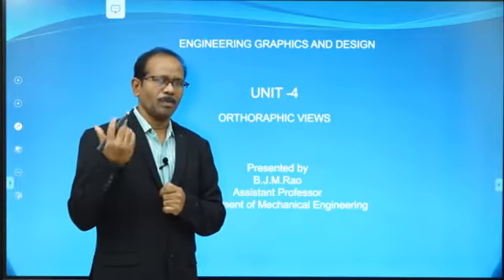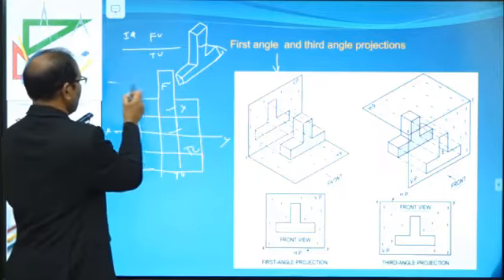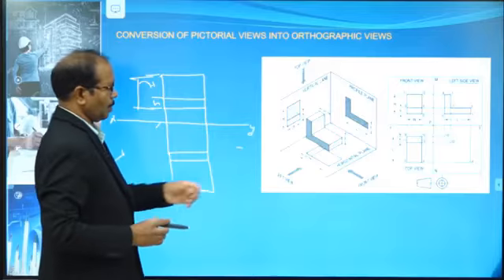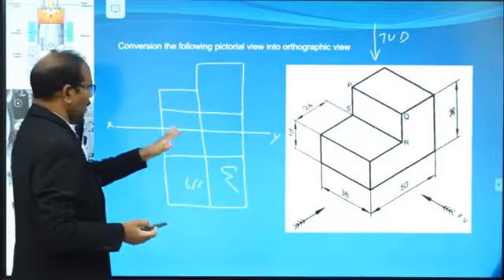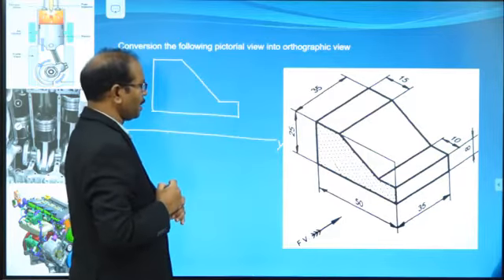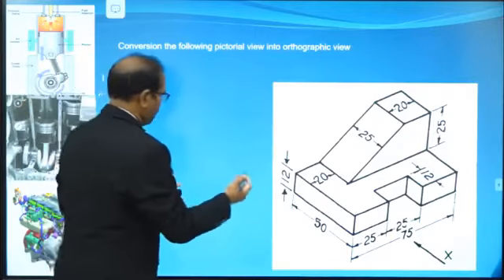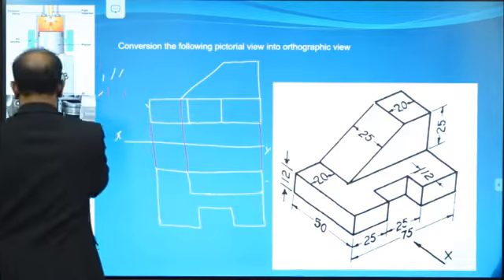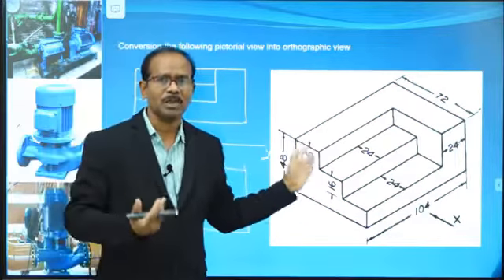ED Unit 5Orthographic projections